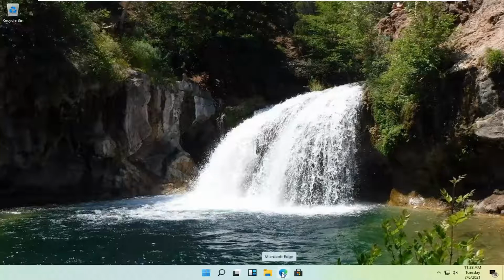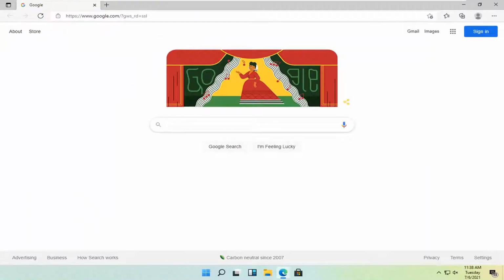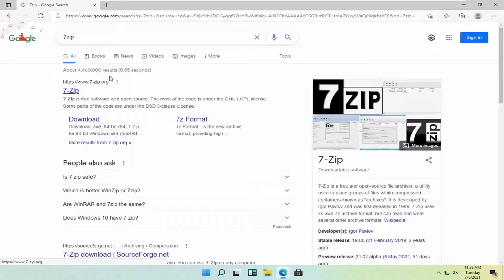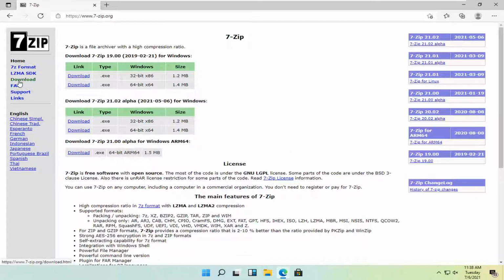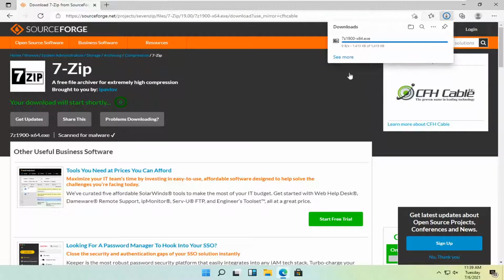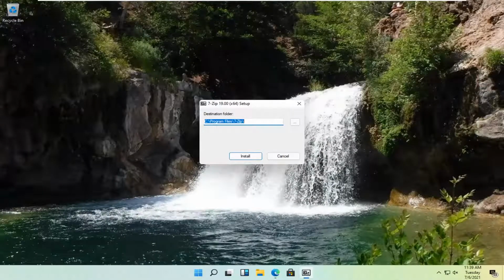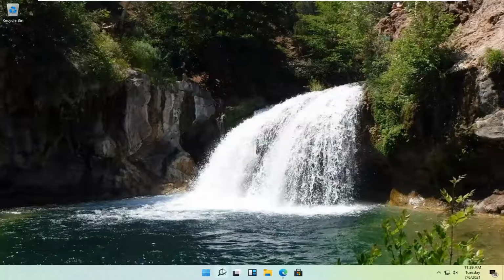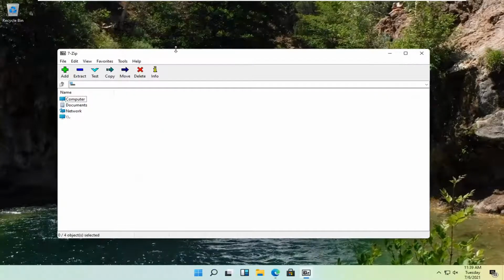How to Install 7-Zip for Extracting Archived Files!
Issues addressed in this tutorial:
install 7-zip windows 11
how to install 7 zip file
how to install 7 zip windows 11
how to install 7 zip